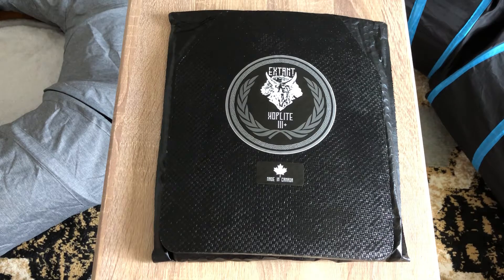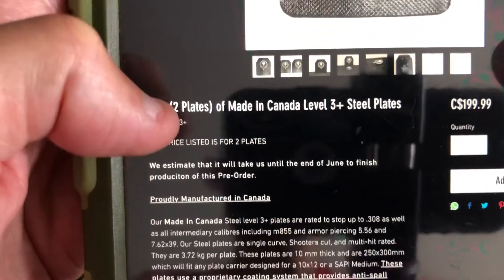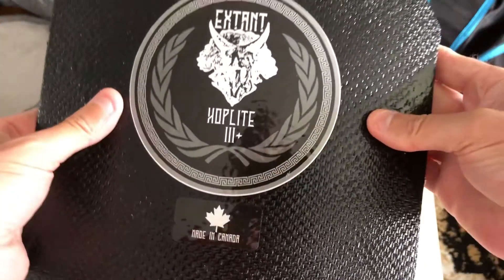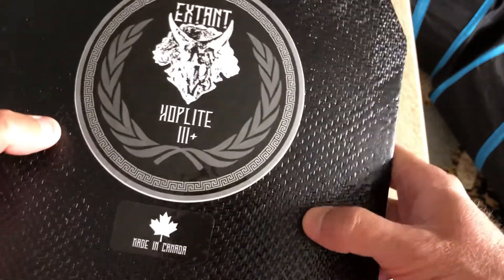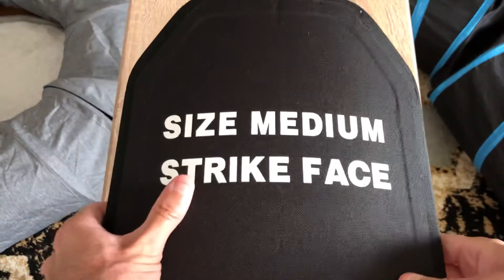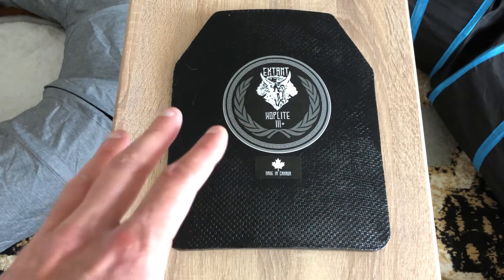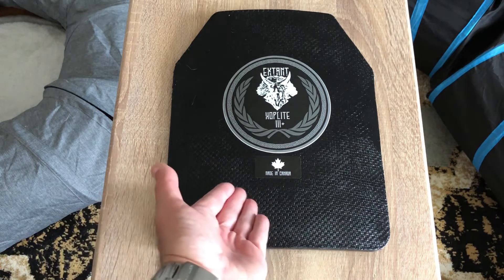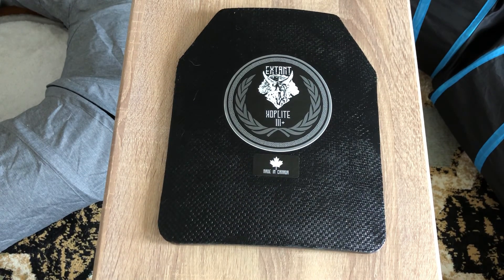Made in Canada body armour first impression 😒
Hey guys here’s my first impression on Canada made body armour sold by Ai tactial solution and at 199$ for a set of 2 plate these are also the most affordable made in Canada plates that you can buy. But are they any good???